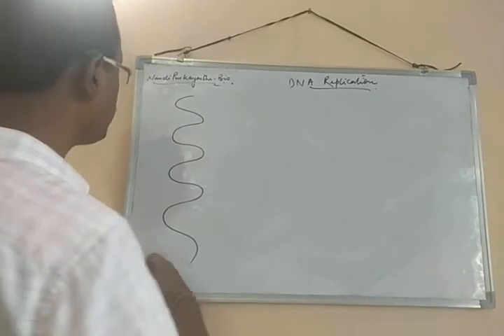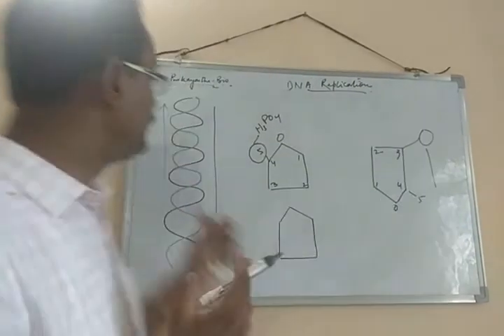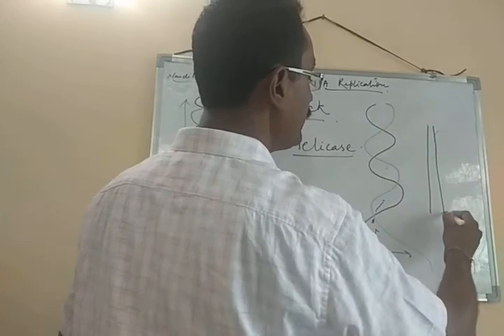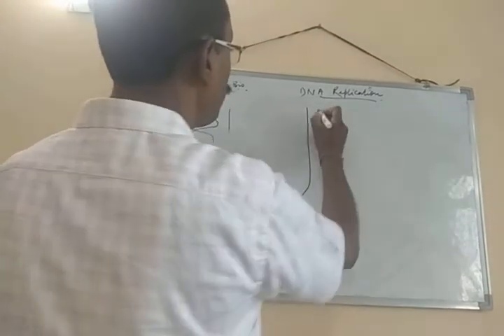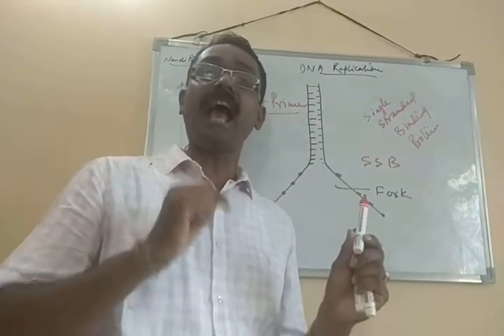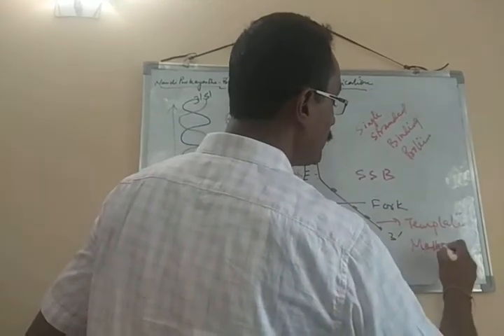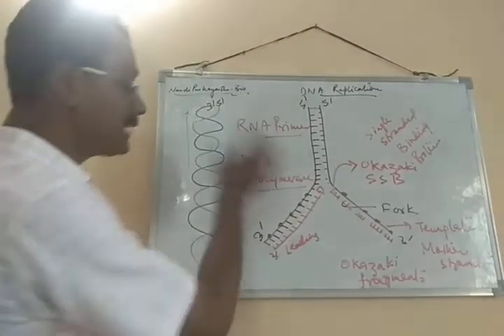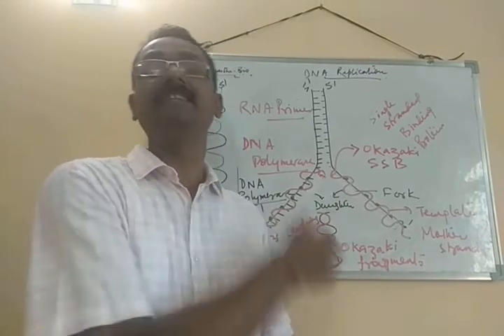CLASS XII : DNA REPLICATION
PROCESS OF DNA REPLICATION
NCERT BIOLOGY
CLASS XII